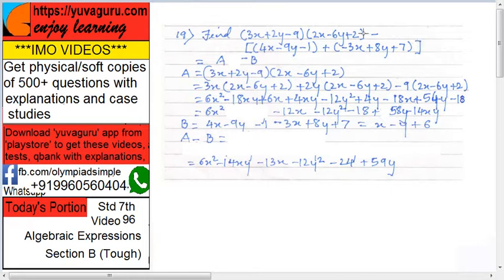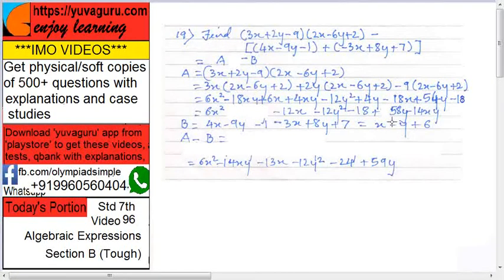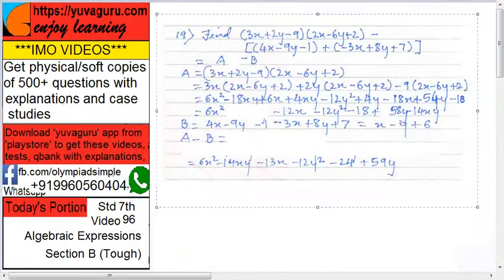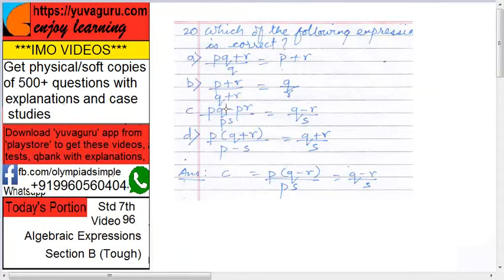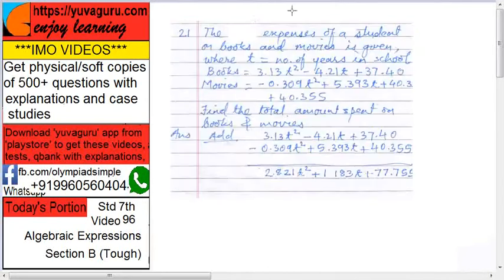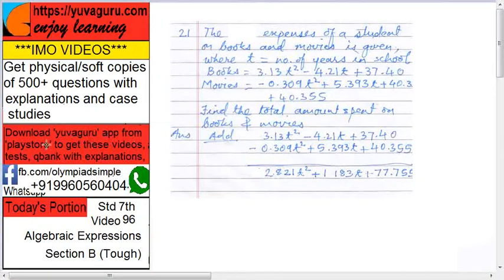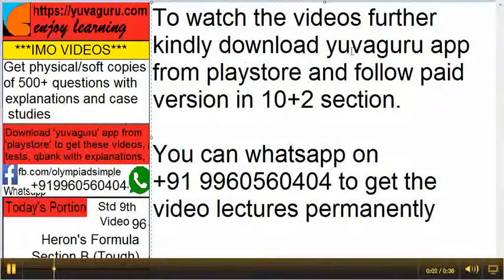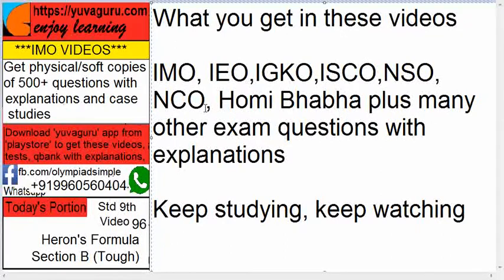96 IMO Int Maths Olympiad Video Std7 Algebraic Expressions freeVideo2 by Vishal Mantri